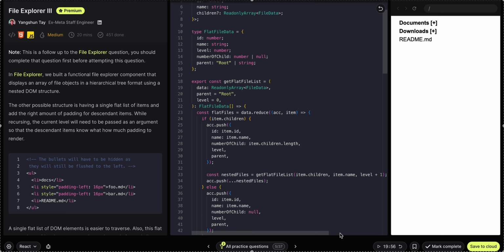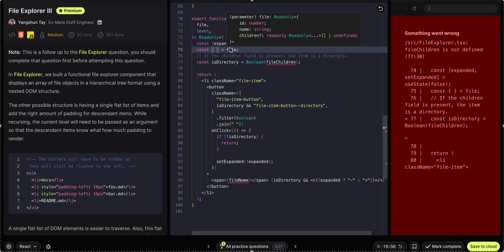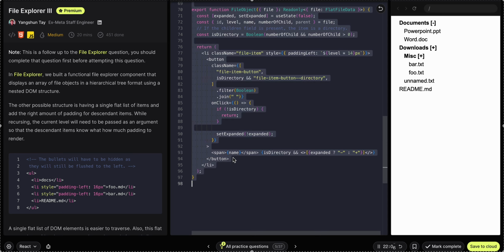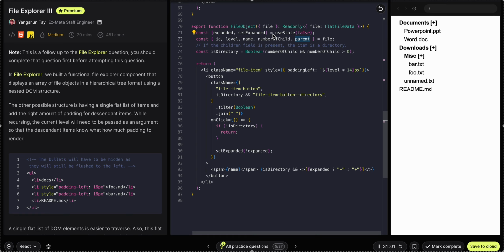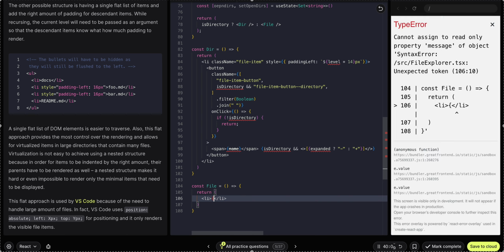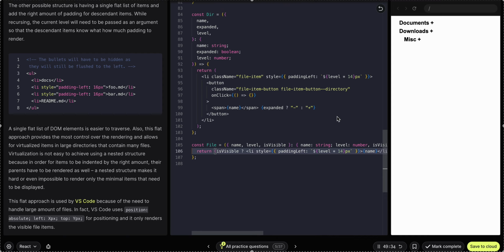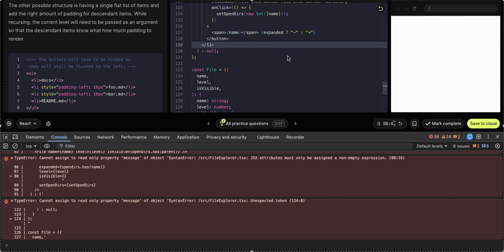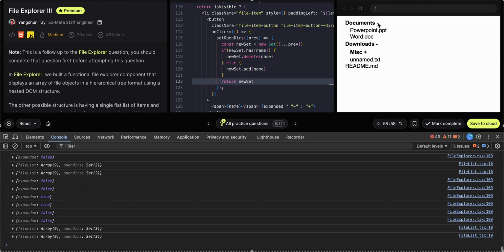File Explorer 3 - GreatFrontend | Imposter Dev